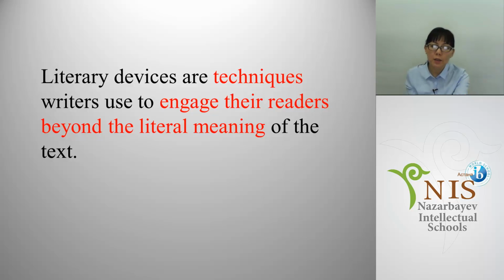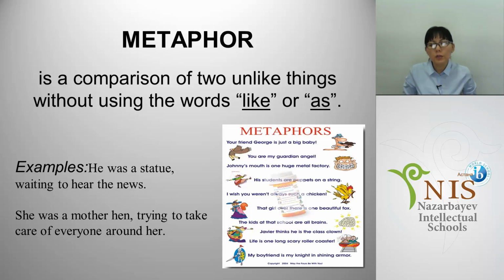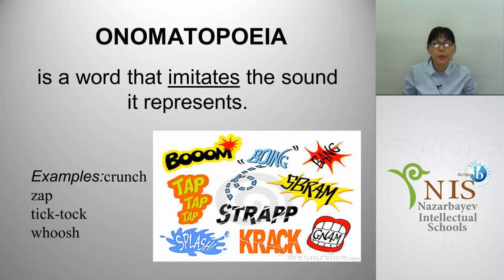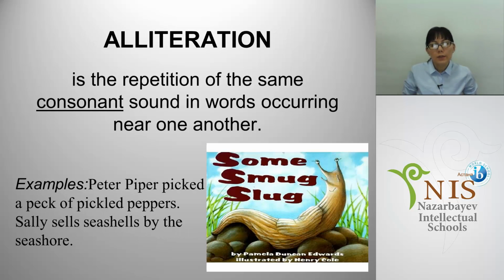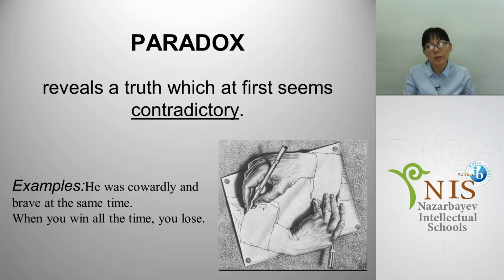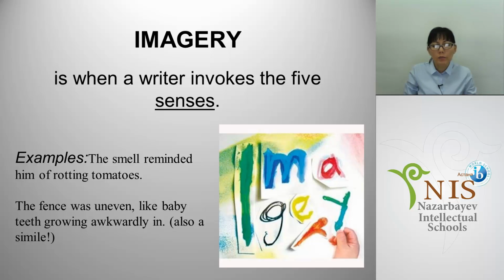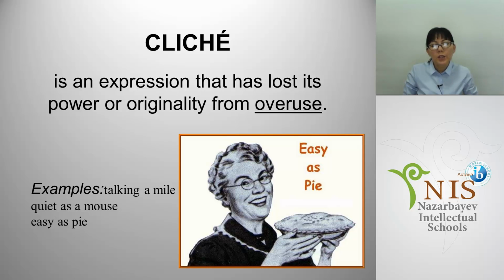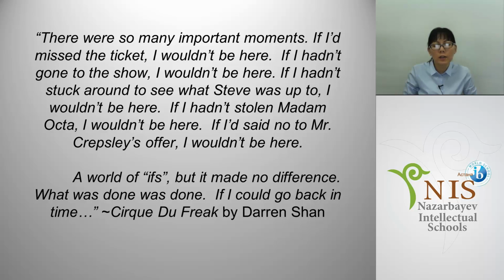Stylistic devices work with different types of texts Мусина Ш К